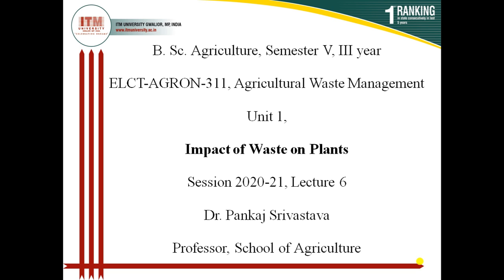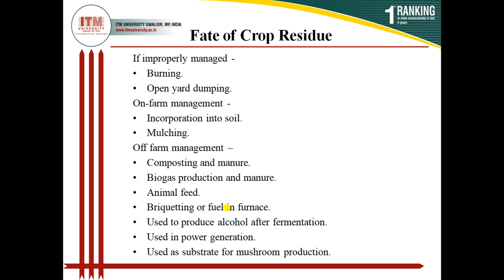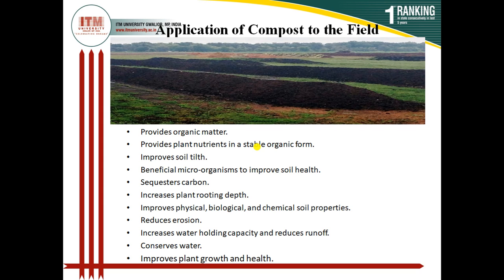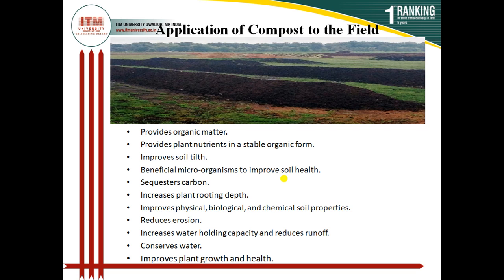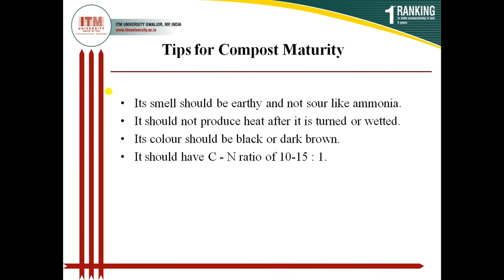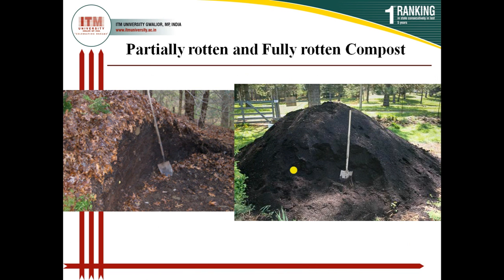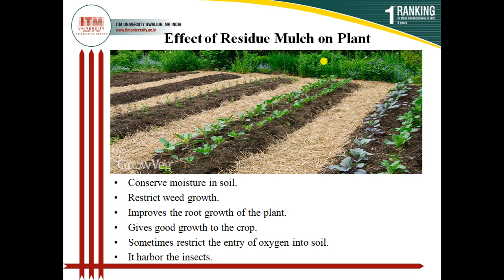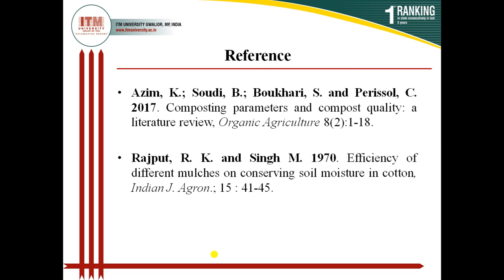15 December 2020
Impact on Plant English.mp4